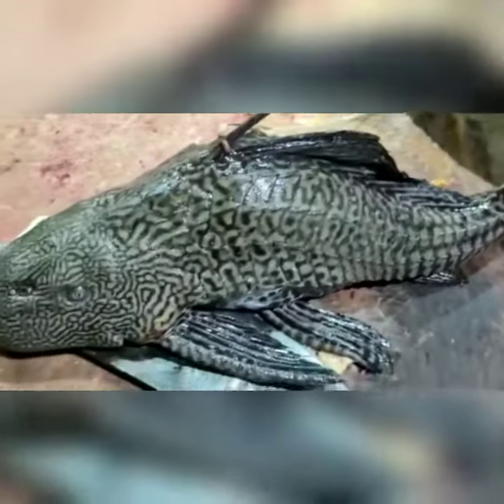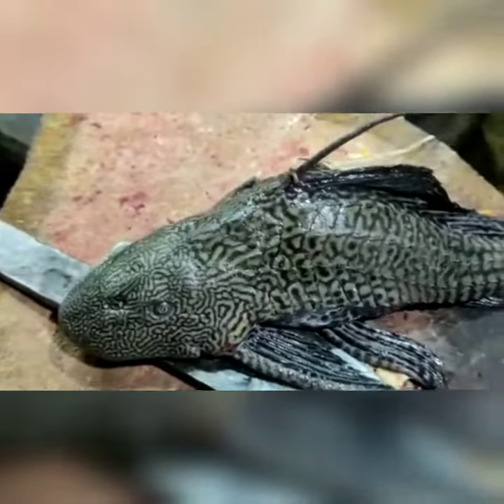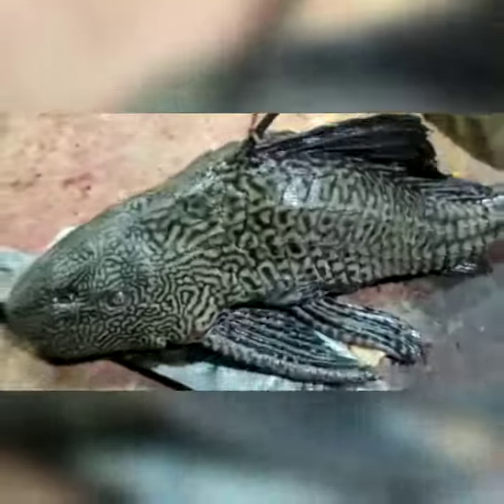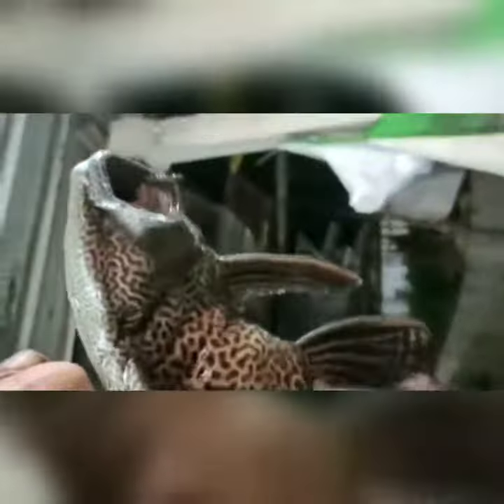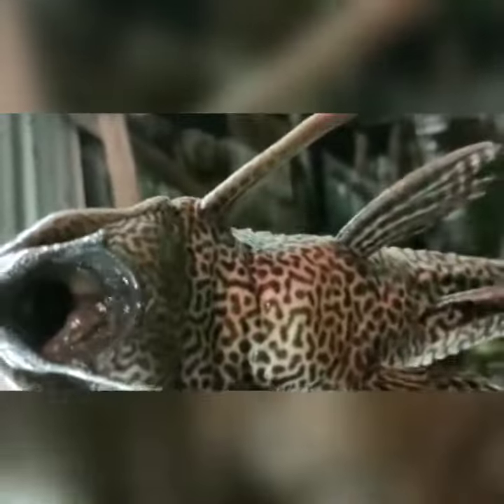రాకాసి చేప... దీనికి చావేలేదుll rakasi fish